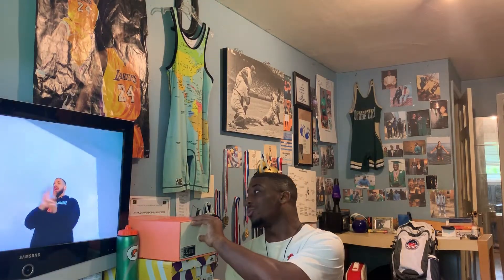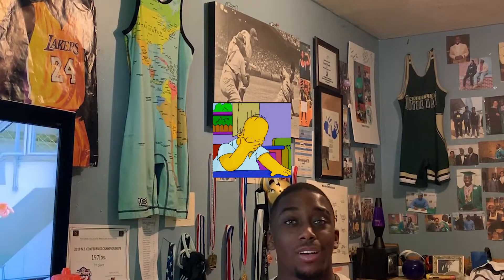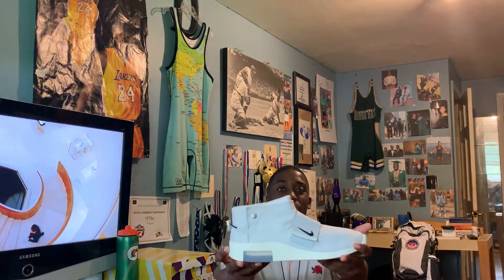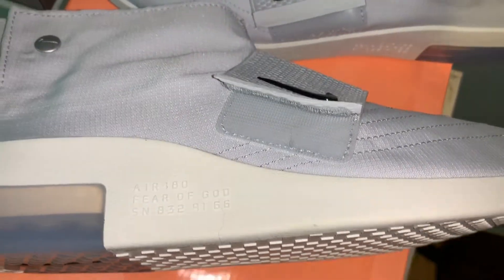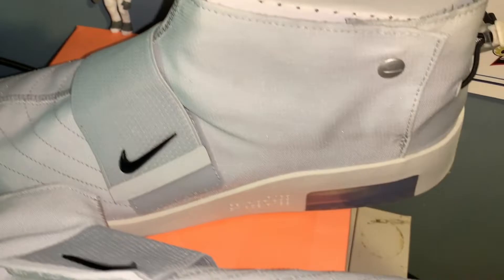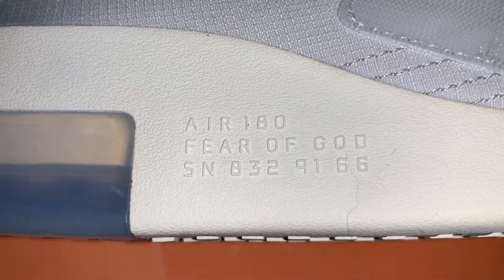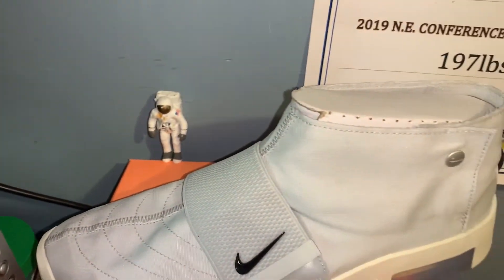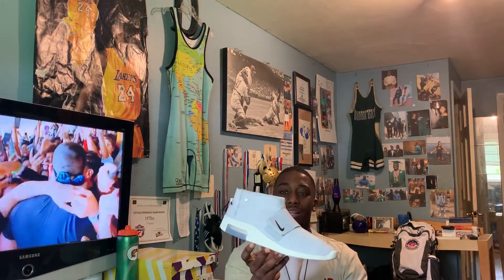Fear Of God Moc REVIEW!!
The Nike Fear Of God Moc sneaker review. Is it worth the hype?